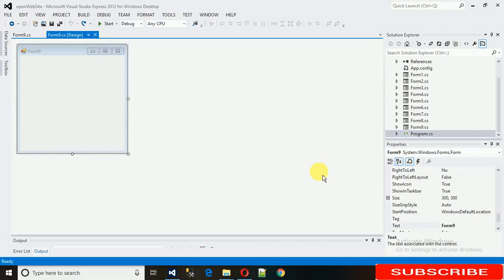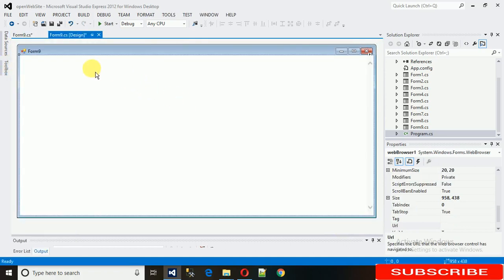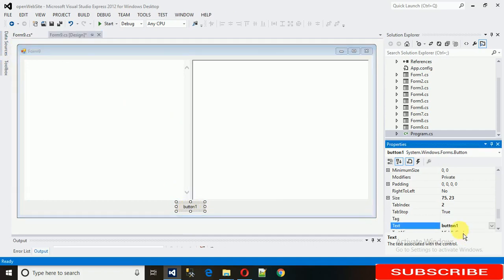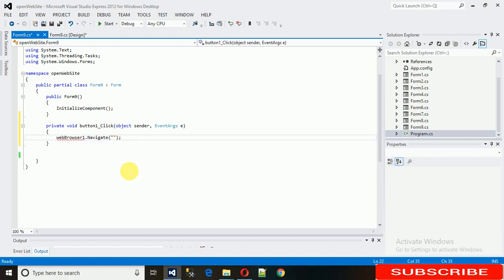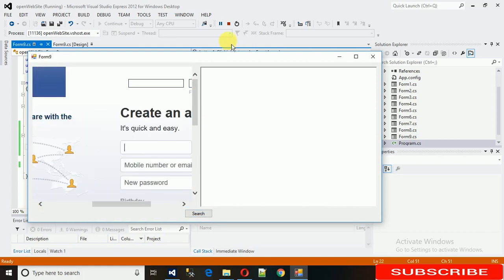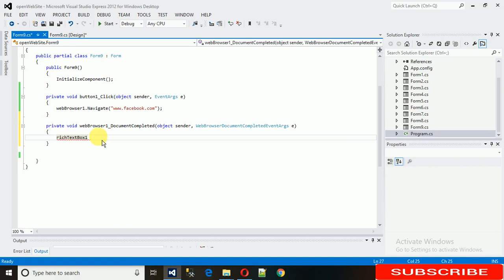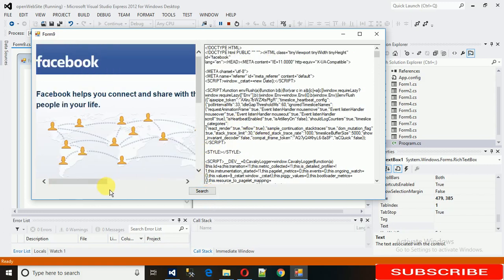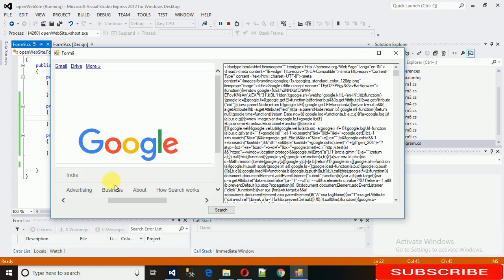Get HTML Source from webpage in c#